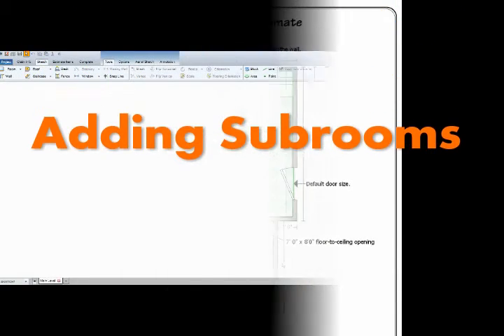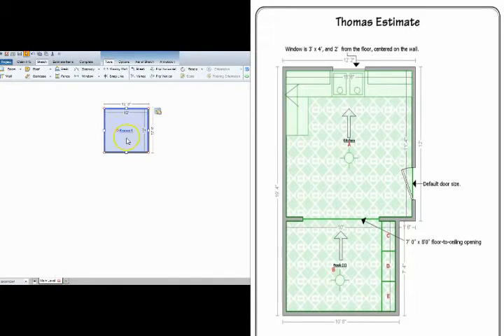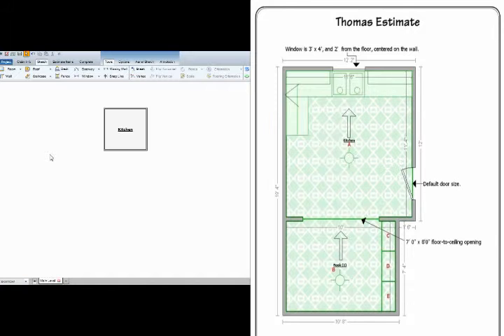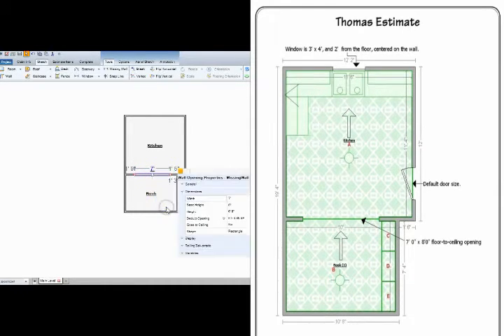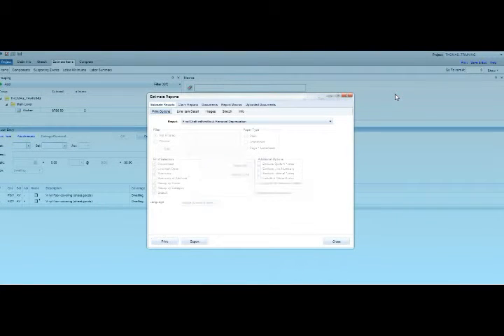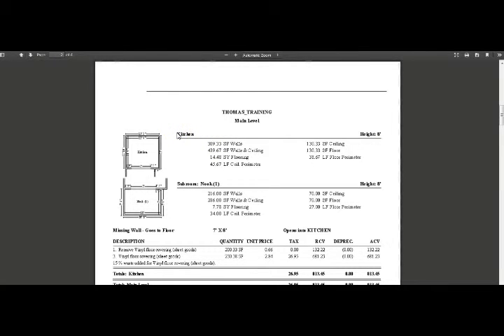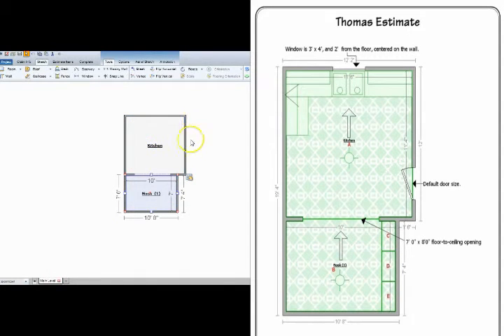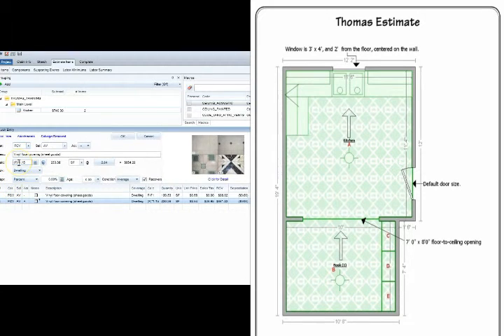Xactimate Subrooms Writeloss com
Xactimate tutorial on how subrooms are created and used in the Xactimate estimating platform.

Xactimate™ Reports:
These Fire, water, Wind, Freeze, and other Xactimate Reports are appropriately formatted with your company logo, and contacts.   These reports will look professional and will be detailed with every possible line item that should be paid on a contractor or insurance claim.  These are provided on 24-48 hour turn around on most orders and are invoiced at the time of  issuing the report.

Xactloss™ White Hat TPA – The Third Party Administrator for the Public Adjuster.
Powerful claims management from the start of the claim to the finish.  We provide a host of services that bring velocity to Public Adjusters with claim management.

Commercial and Residential Valuation:
These reports are often used in negotiating loss value, most are produced in 48 hours on average.

Content Pack-Out / Content Cleaning  / Content Replacement Xactimate™ Reports.
We produce content work that is properly scoped within 48 hours or receipt of order.

Supplemental Claims Reports:
We produce powerful supplement reports that help to get the attention of the insurance carrier.   These are usually produced in 24-48 hours depending on the complexity.

Large Loss Building Consulting:
WriteLoss™ provides on-site assessment of large loss projects. These services usually provide much higher levels of detail and validation

Xactimate software is a product of Xactware, Writeloss is a estimating company that specializes in writing insurance repair and  construction estimates using the Xactimate software.